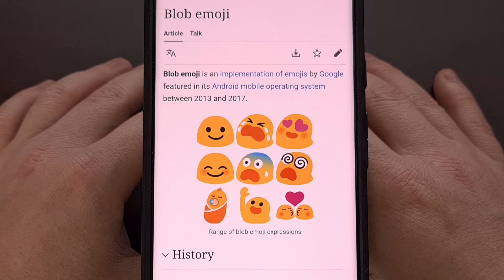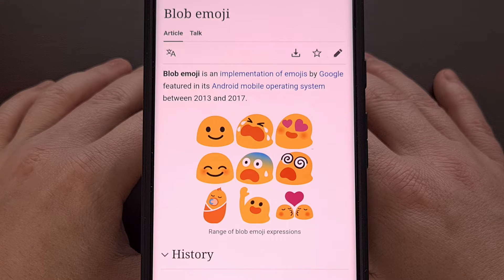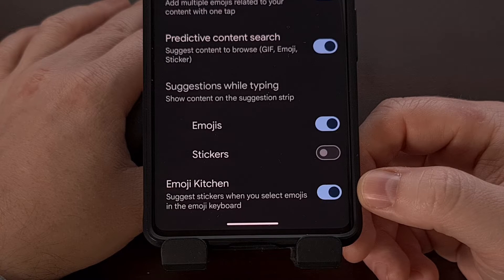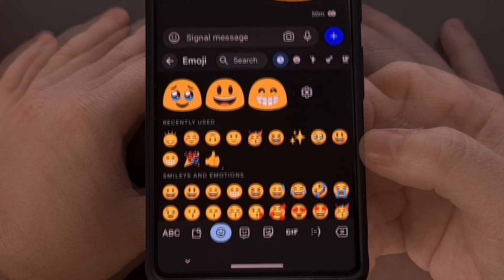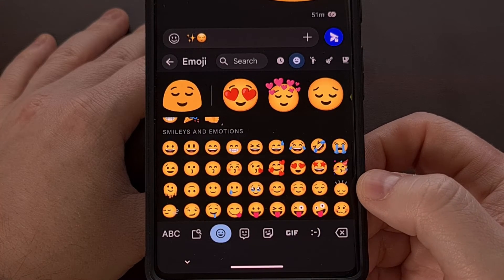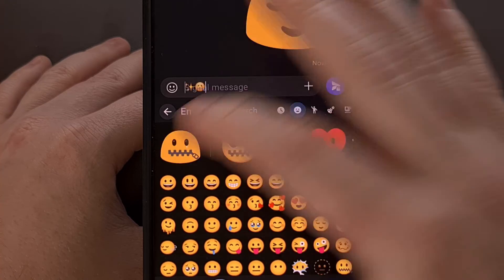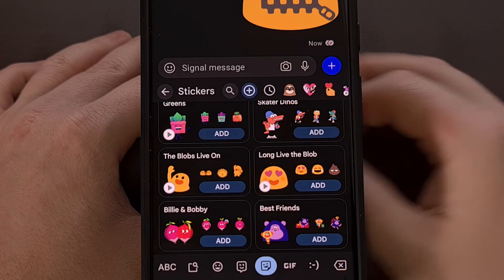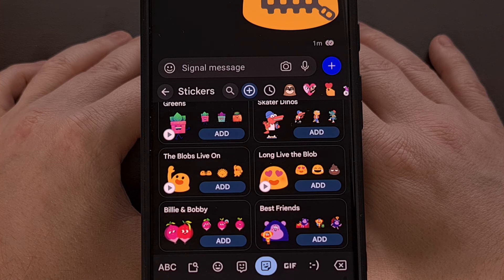The Best Hidden Feature in Gboard: Classic Google Blob Emojis!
If you miss Google's Blob emojis, then I can show you how to bring them back with a secret Gboard feature.

Video Description
Back in 2013, Google introduced a new style of emoji called Blobs. They were designed by a studio in Japan and helped to launch the Android 4.4 KitKat update. Sadly, this style didn't last very long and they were removed from Android in 2017.

However, there's a hidden way of accessing the blob emoji if you're using Gboard and I can show you how the feature works.

Blob Emoji in Gboard
For this to work, you must have the Emoji Kitchen feature enabled within the Gboard application.
This should be enabled by default, but if it's something that you have manually disabled then you'll need to turn it back on or this simply will not work.

Then, you'll want to bring up a chat application that supports images.
And then bring up the emoji selector within the Gboard application.

As mentioned, this works thanks to the Emoji Kitchen feature
So, first we need to find the three star emoji
And then you can select any other emoji that you'd like

The second emoji we pick, is what Gboard will suggest as a Blob variant.
You'll see the app working for a bit to generate the Blob
Then you'll be able to select it as a sticker for use in any application that supports images.

I have found that this works with most emojis that are found within the app, but there are some that do not have a blob version
So in those cases, you'll be told that there's nothing to see here

But you will be able to find all of the classic Blob emoji within Gboard using this hidden feature

conclusion
The blob emojis were quite the divisive feature when they were introduced back in 2013. For some, it took a while before they began to enjoy the unique style. . .but others have never liked them and they were happy to see them redesigned in 2017.

You can still find these as a downloadable sticker pack within Gboard.
So they can still be used if you don't want to use the Emoji Kitchen feature at all.
You'll just need to manually download them from here.

But having this simple shortcut is a nice way of bringing back the Google Blob emoji with little effort at all.

Let me know if you ran into any issues following this guide today

1. Intro [00:00]
2. Requirements [00:37]
3. Google Blob Emojis [01:04]
4. Conclusion [02:34]